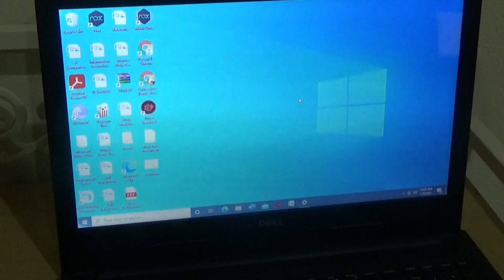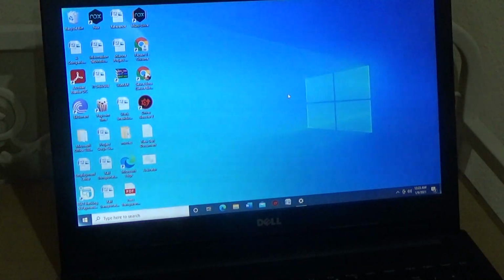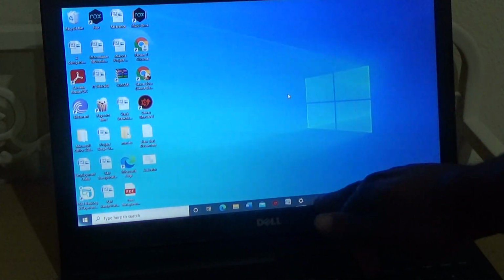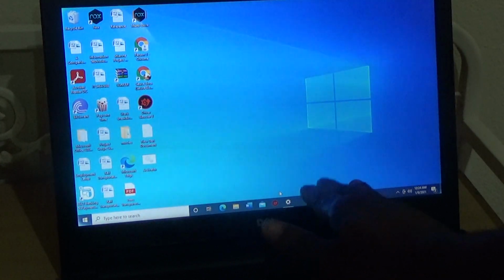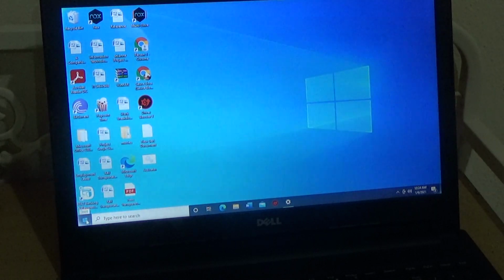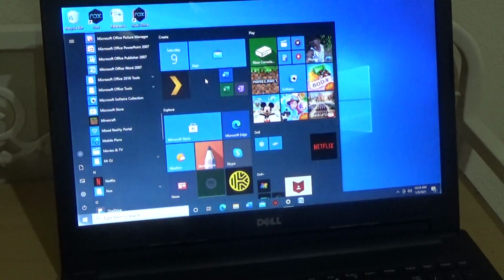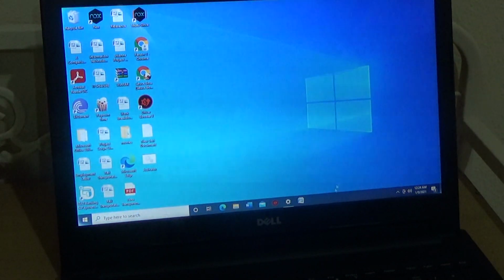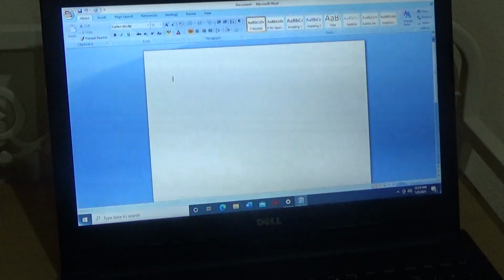How To Pin Microsoft Office Word to Taskbar -Windows 10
This video tutorial will show you how to pin Microsoft office word to Windows 10 taskbar.

STEPS
1. Go to the Start tab
2. Search for Microsoft office
3. Go to more Right-click
4. Now choose pin to taskbar